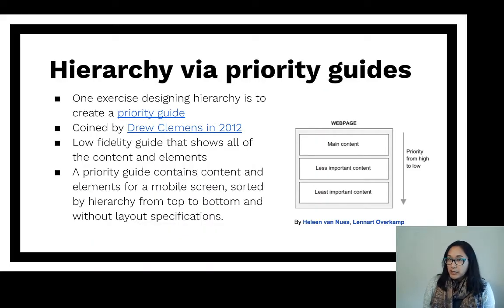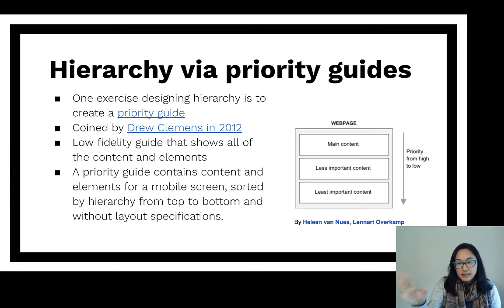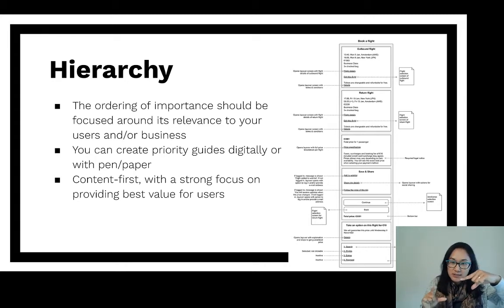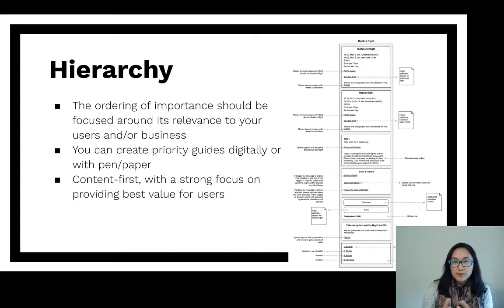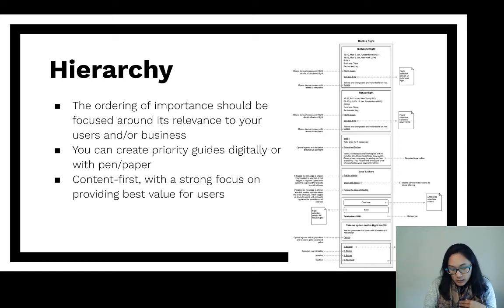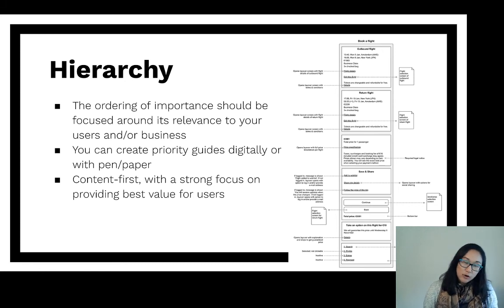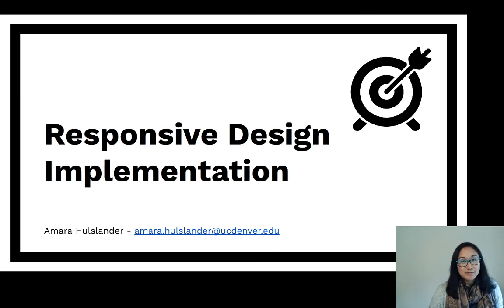UX - How To Approach Responsive Design